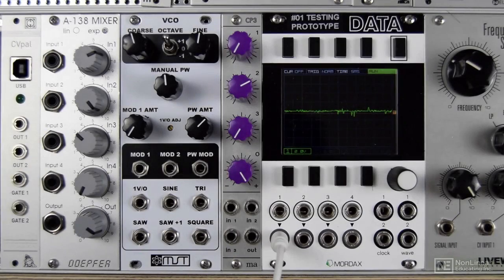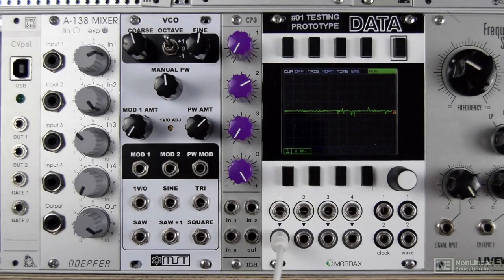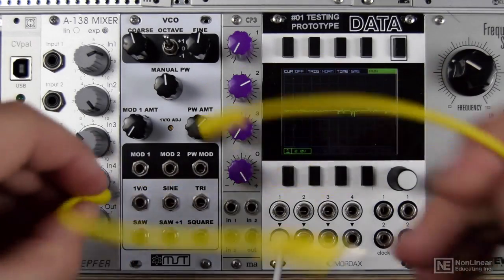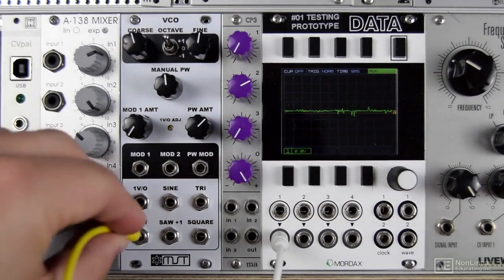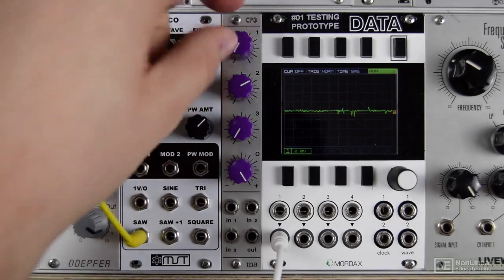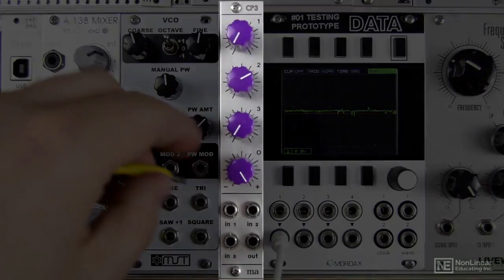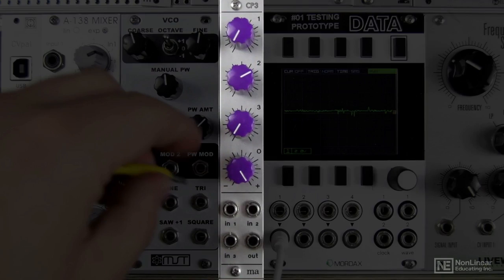Eurorack Modular 102: Mixers and Filters - 1. Audio Mixing and Shaping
Eurorack Modular 102: Mixers and Filters by Ben Wilson
Video 1 of 14 for Eurorack Modular 102: Mixers and Filters

Its easy to forget about them, but Mixer modules play a crucial role in any modular system. Without them, how would you combine signals from all your various sources? Another essential component of Eurorack synths is, of course, the filter, which is used to sculpt the sound and give it character. Both types of modules are covered in detail in this course by Ben Wilson.

Ben starts by looking at the CP3 mixer from Manhattan Analog. After explaining the differences between linear and exponential mixing, he reveals how to shape your sound through filtering. Using Manhattan Analogs Discrete SVVCF module, Ben demonstrates all the different filter flavors: Low Pass, High Pass, Band Pass and Notch. You also discover other filter modules such as the MiniMod Transistor Ladder Filter from AJH Synth, the Humpback filter from Gods Box and the Dtech VCF from Erica Synths. Along the way, you will learn about filter self-oscillation, one volt per octave tracking, envelope modulation, and more.

So sit back, put on your headphones, and deepen your knowledge of Eurorack with DivKid! After watching this course, you will have a solid understanding of mixer and filter modules.